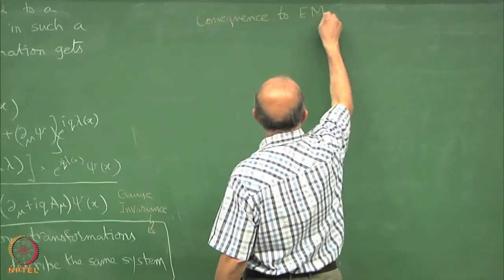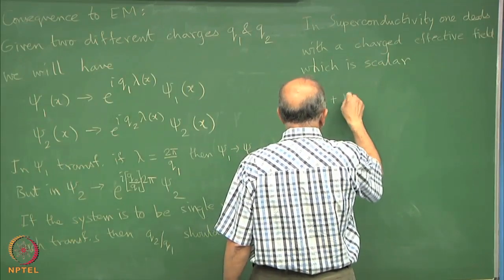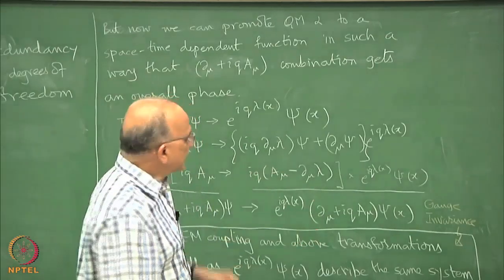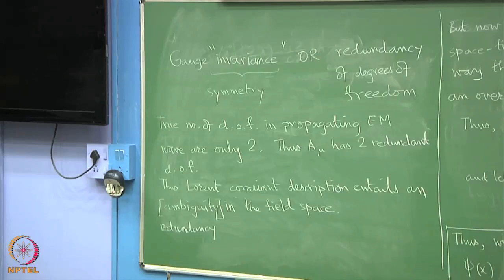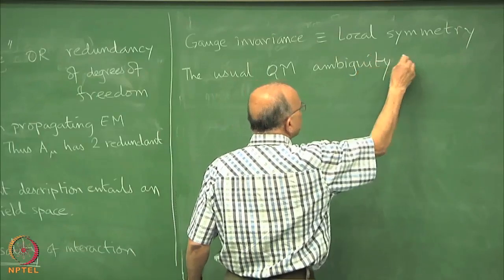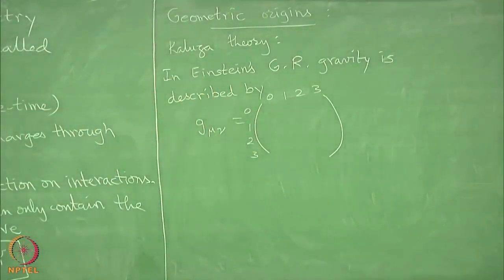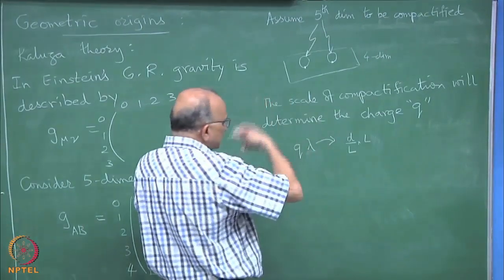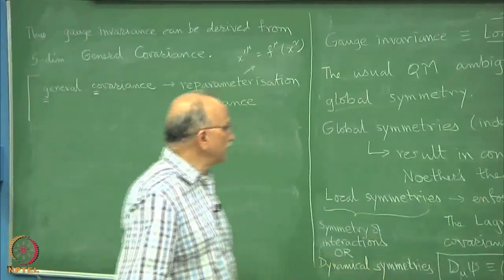Week 6 - Lecture 22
Lecture 22 : Gauge Invariance- Geometric Picture